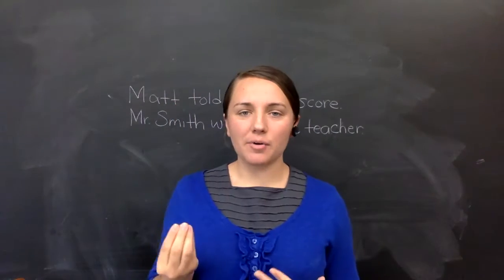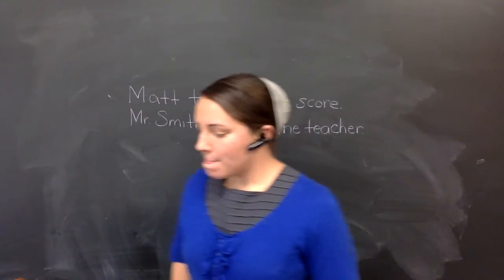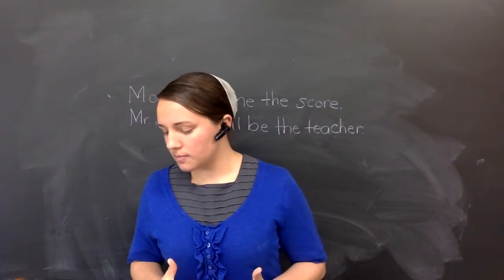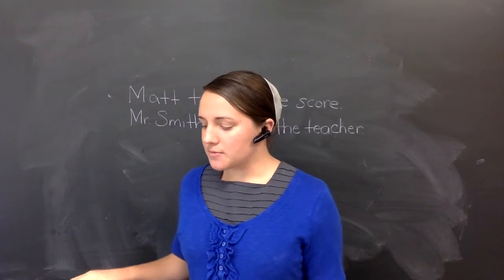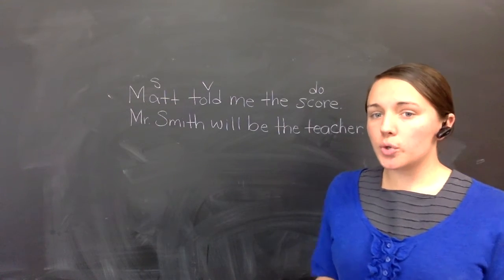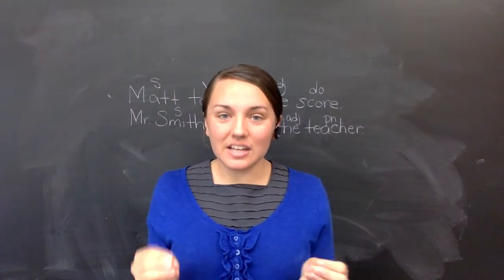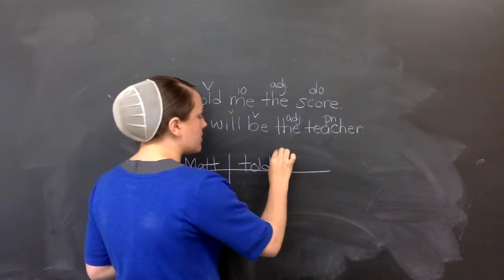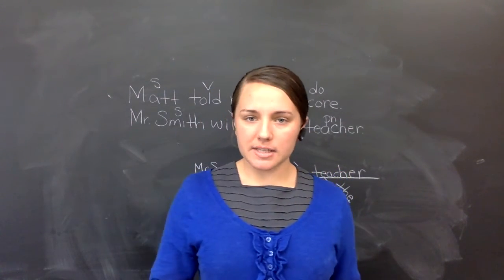Fifth Grade Language Lesson 163